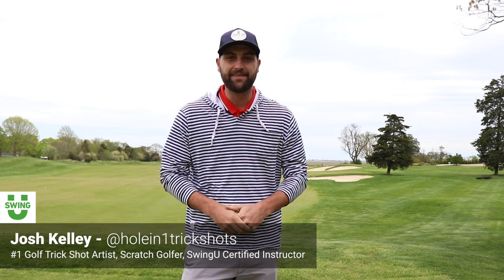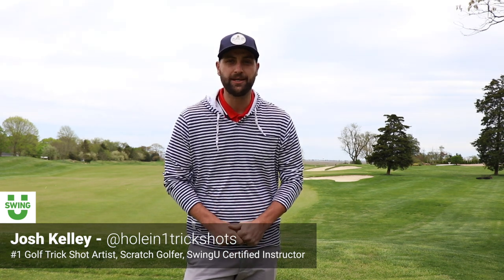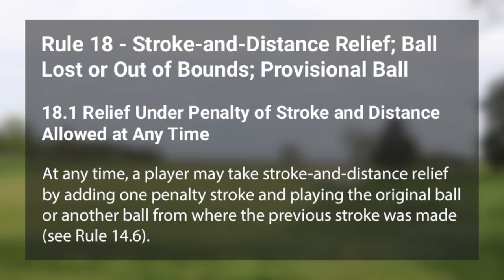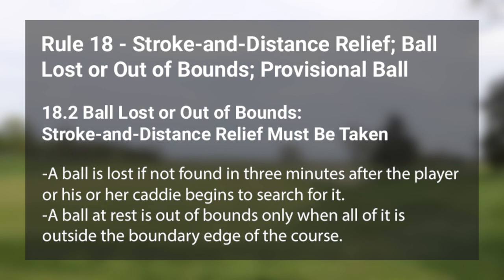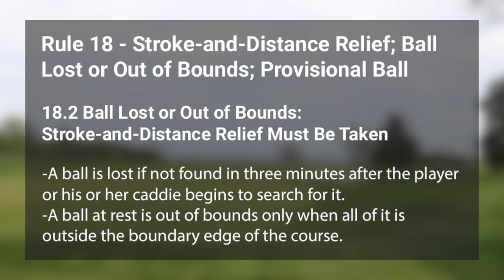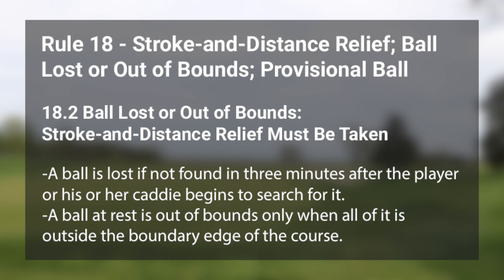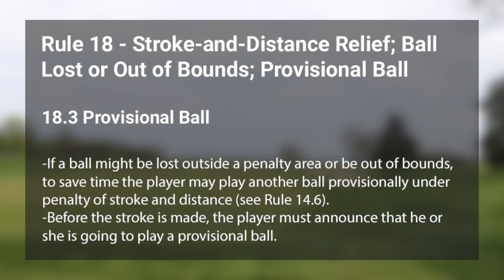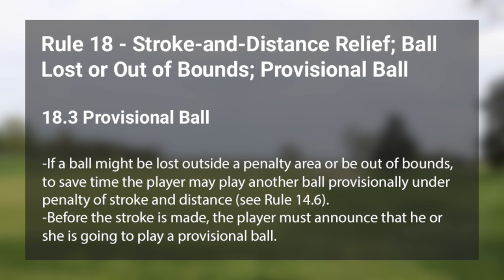Rules Of Golf - Rule 18 - Ball Lost or Out of Bounds; Provisional Ball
Rule 18 covers taking relief under penalty of stroke and distance. When your ball is lost outside a penalty area or comes to rest out of bounds, the required progression of playing from the teeing area to the hole is broken; you must resume that progression by playing again from where the previous stroke was made.

This rule also covers how and when a provisional ball may be played to save time when your ball in play might have gone out of bounds or be lost outside a penalty area.